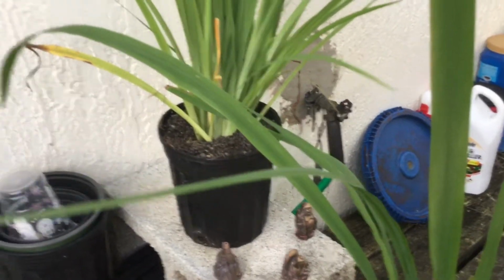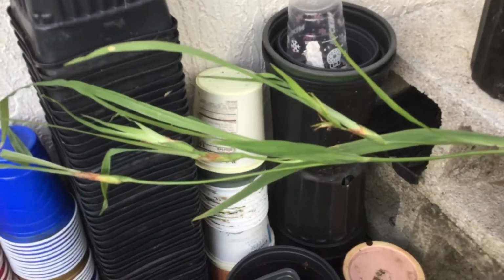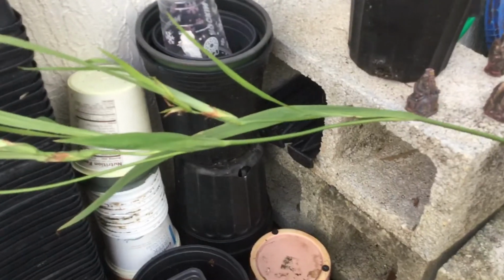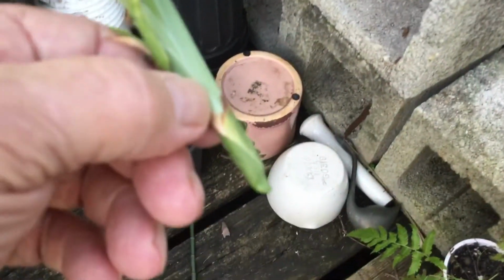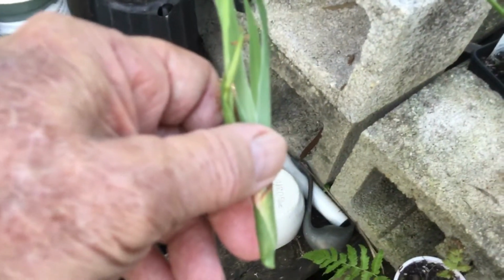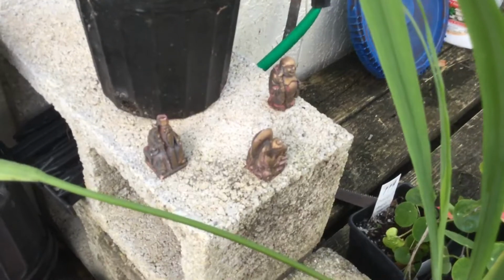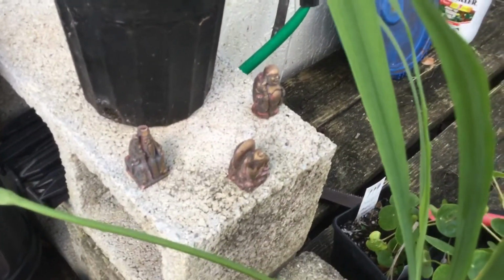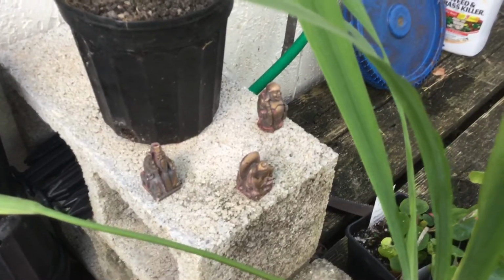IR529 - Walking Iris - Neomarcia Gracilis - Yellow Flowers - Rhizomes - November 22, 2020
I did a quick video of the Walking iris plants that I'm presently cleaning out the weeds and upgrading the soil for the winter months. I'm showing a spathe that is holding a few new Walking Iris plants that will be dropped to the ground over the next few months.
Stop by the Dougherty Garden on Facebook Groups at The Dougherty Garden in South Florida